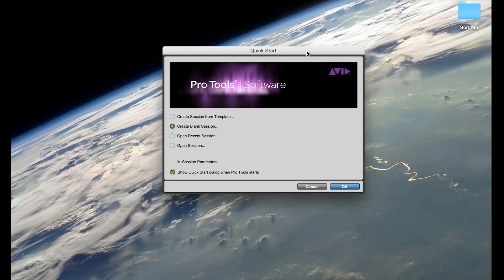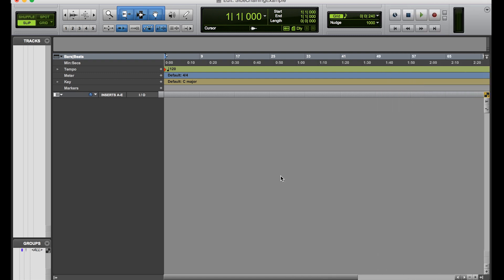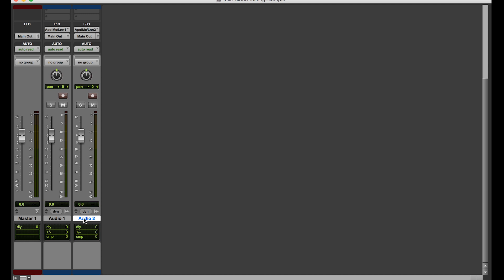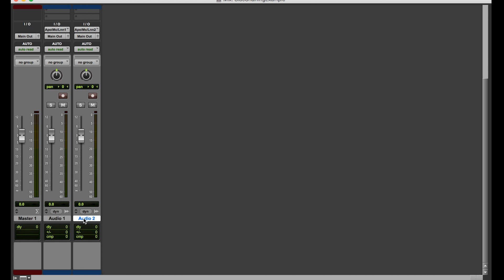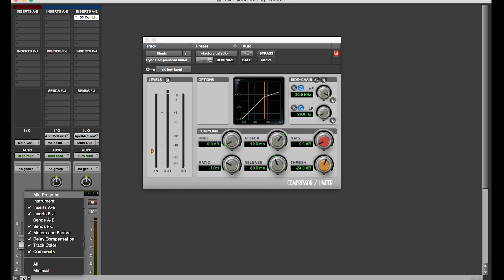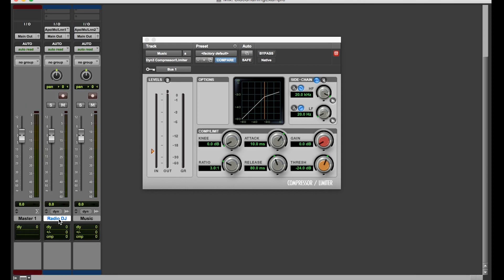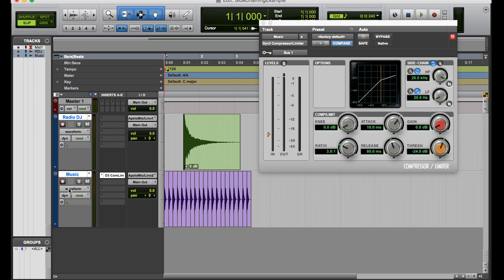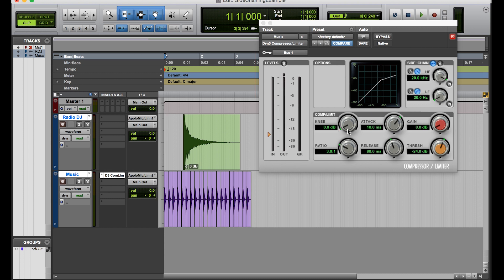Pro Tools Basics: Side Chaining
In this video, we talk about the basic concept of side chaining, and how to do it!  Hope you like it!